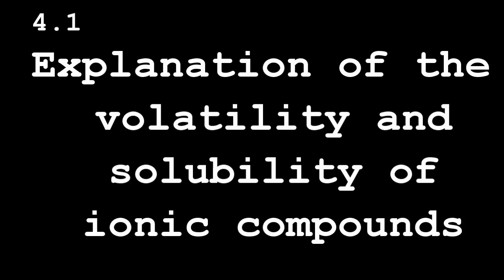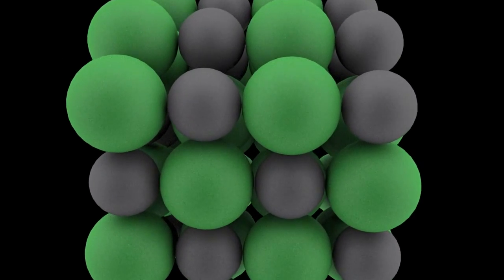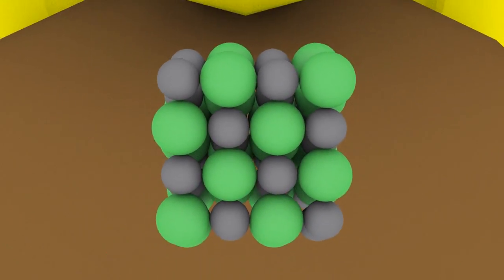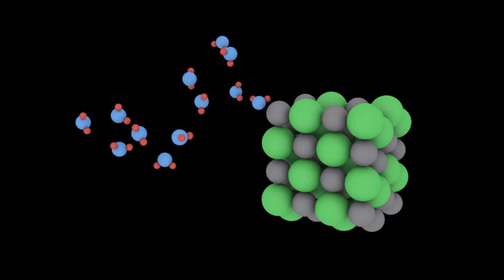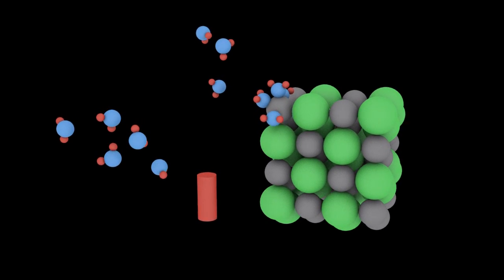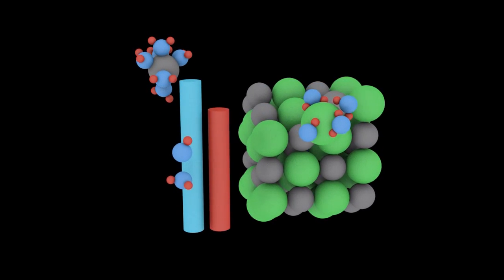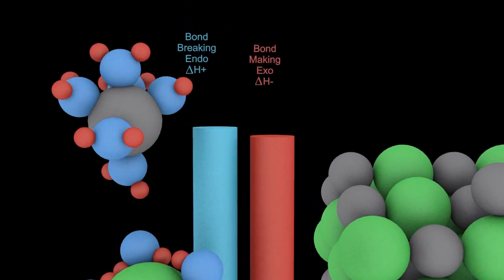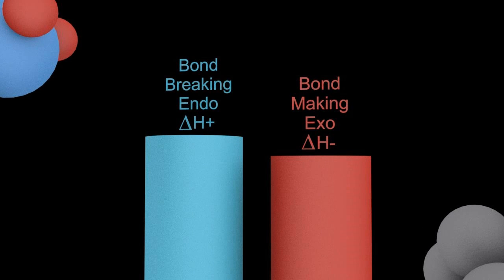S2.1.3 Volatility and Solubility of Ionic Compounds [SL IB Chemistry]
Ionic compounds tend to be non-volatile since ionic bonds are very strong and require lots of energy to break.
Ionic compounds normally dissolve in water since the energy released when water bonds to the ions is enough to break the ionic bonds.